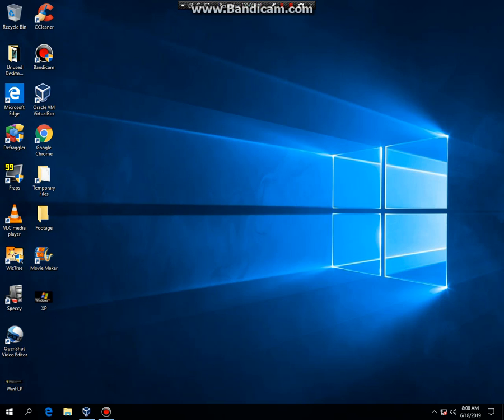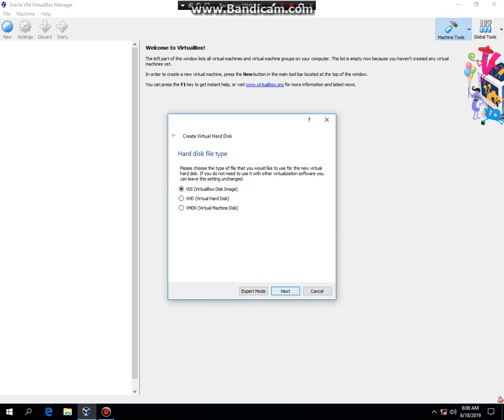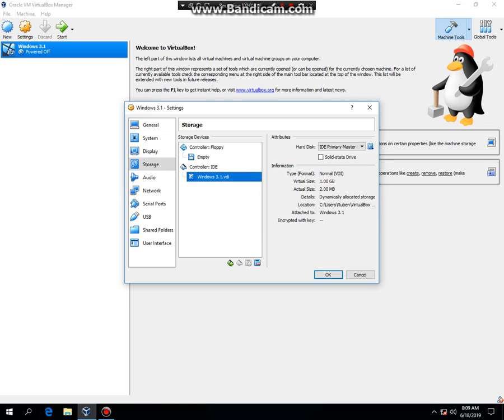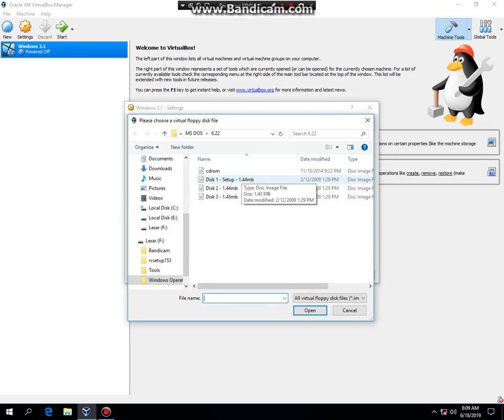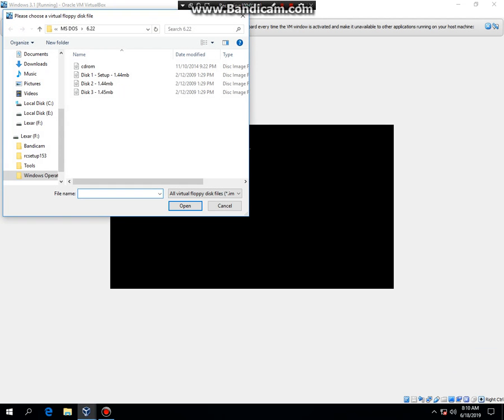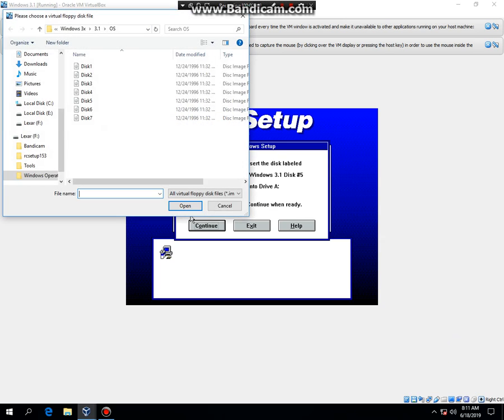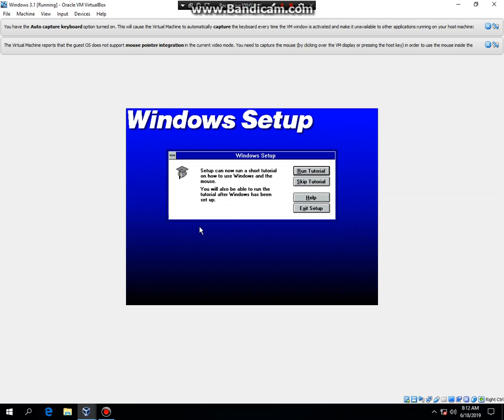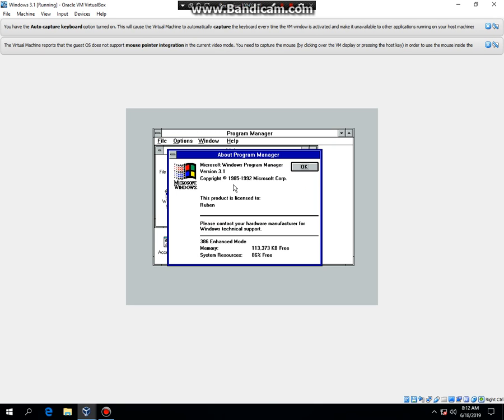Installing Windows 3.1 in VirtualBox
Here is another tutorial of how to install Windows 3.1 in VirtualBox. Windows 3.1 is basically one of the last versions of Windows Program Manager and had some issues at random times and I had these errors in Virtual PC before, back in 2016.

Date: 6/18/19